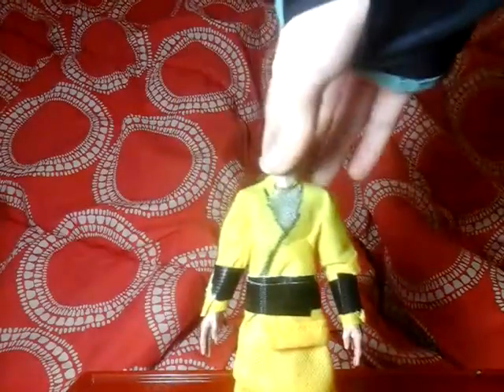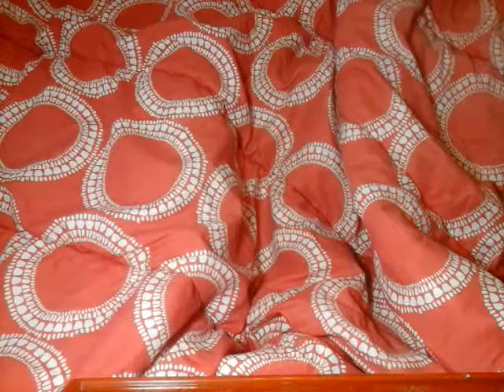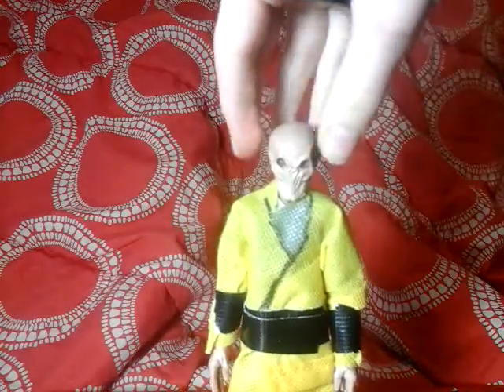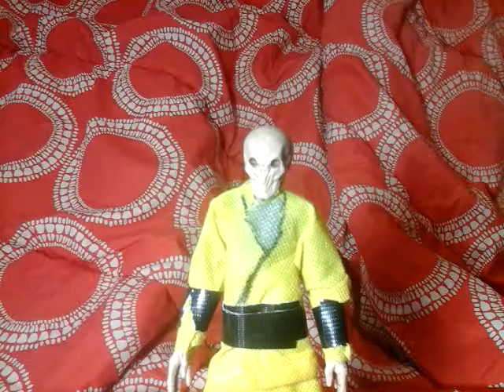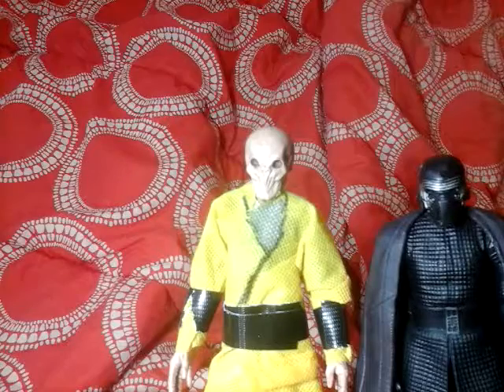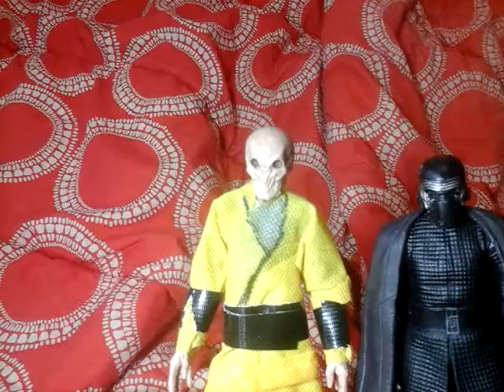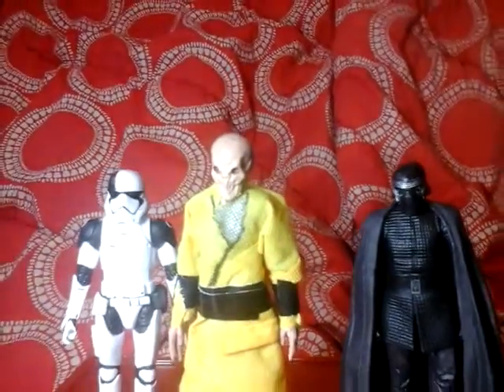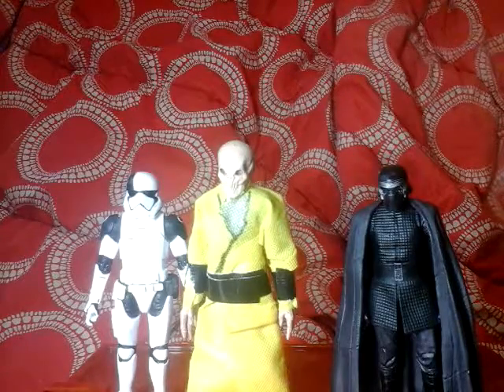Custom snoke action figure